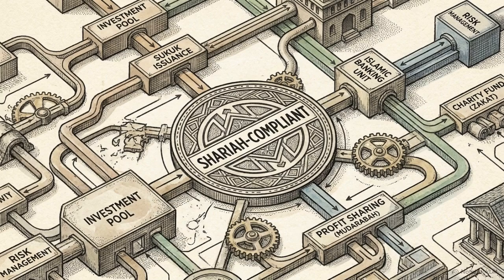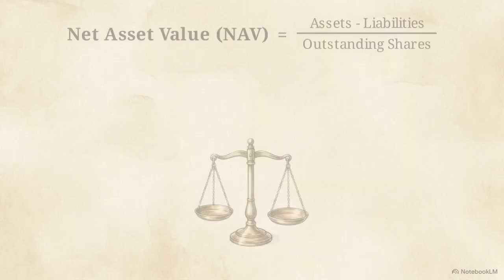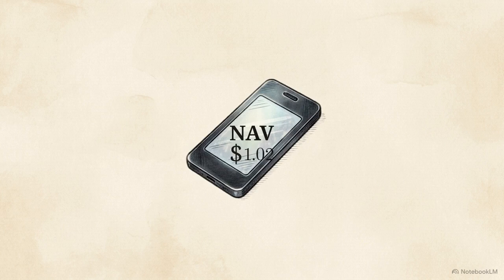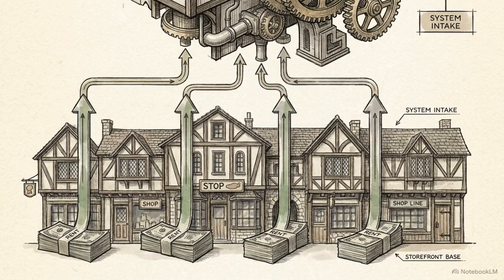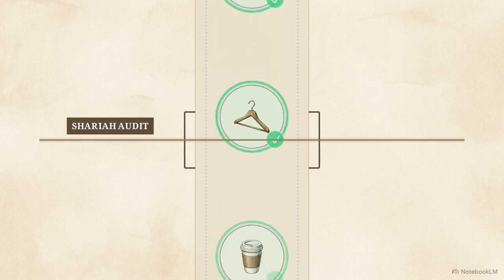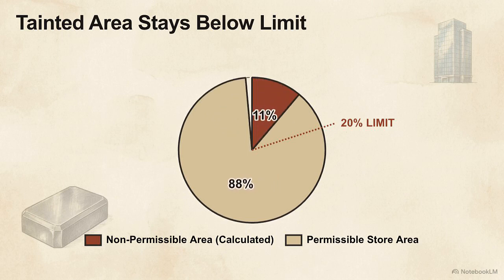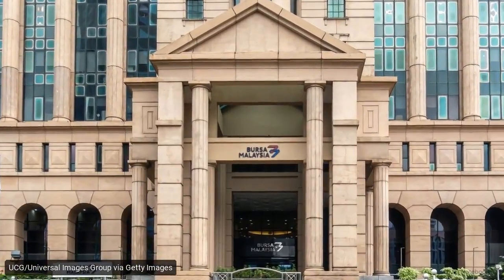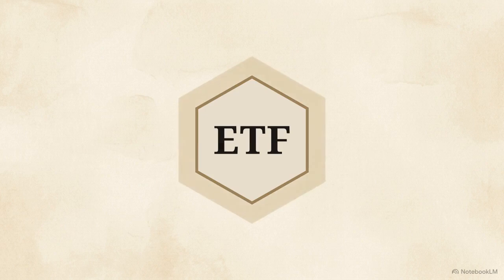ICM07 Building the Islamic Equities Market From Stocks to Structured